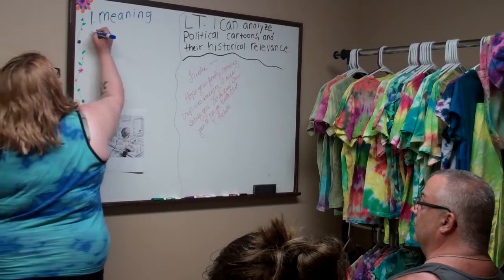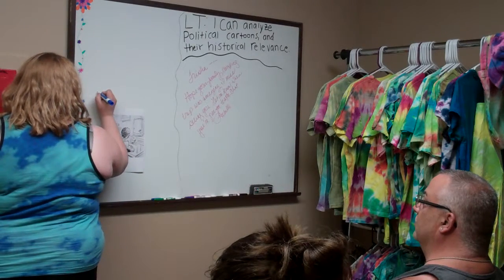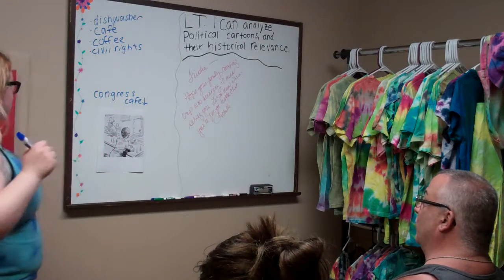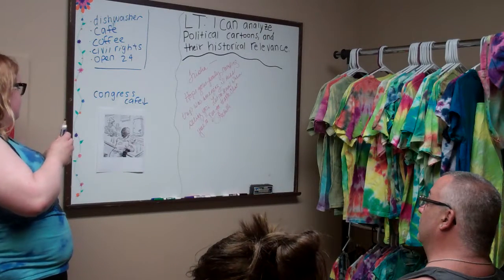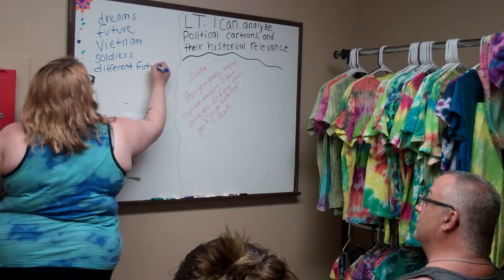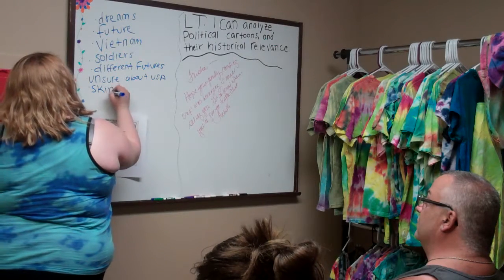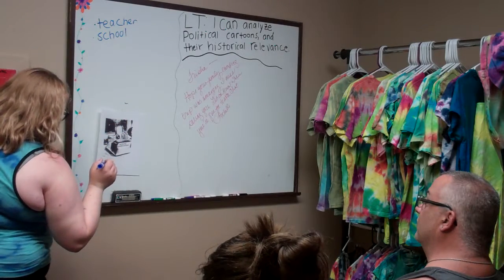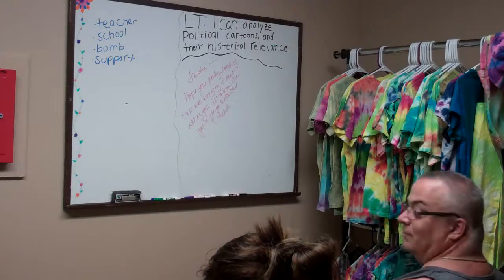Cassandra Carroll EFC 340 Summer 2017